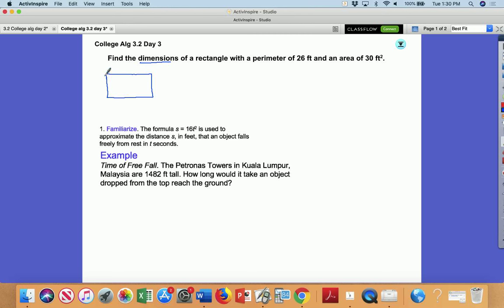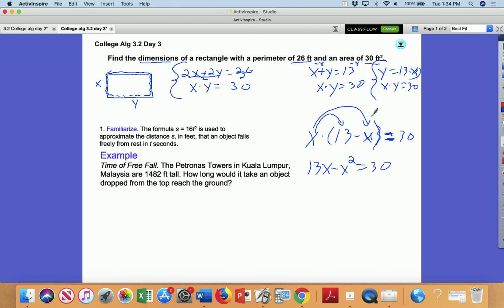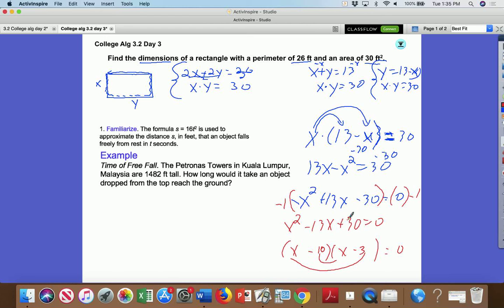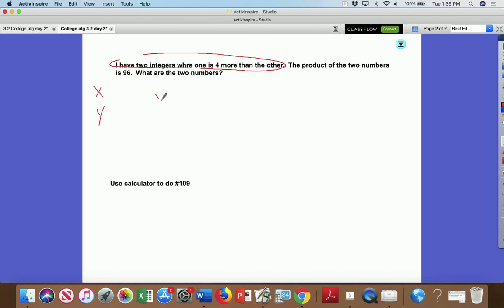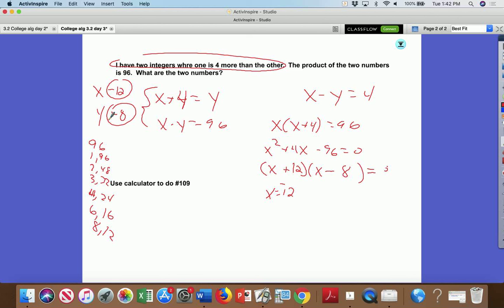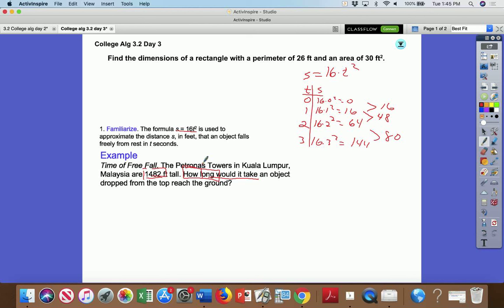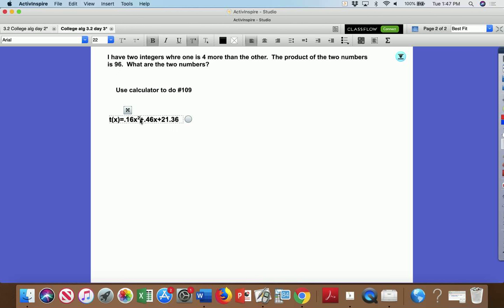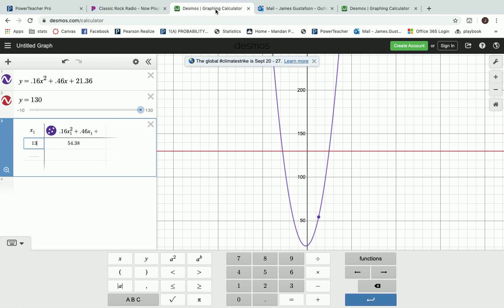3 2 day 3